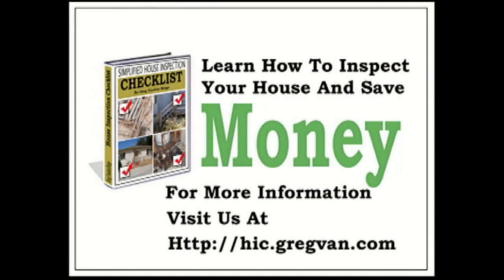Home Inspector Safety Tips - #91 House Inspection Checklist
click on this link to learn a little more about safety and some of the problems you should pay more attention to, while inspecting your home.  Watch this video to learn more about some of the things you shouldn't touch, while inspecting your home.  Remember, if you don't know anything about it, don't touch it and only visually inspect it.

If you own a house you should inspect it regularly, but how can you inspect a home, if you don't know what to look for.  If you're not looking for complicated checklists or something that wasn't written in a language that you can't understand anyway, do yourself a favor and visit this website today.  The most valuable investment you have, must be protected and inspected.  If you're interested in learning more about construction, remodeling and home repairs, check out some of our other websites and keep watching our videos.